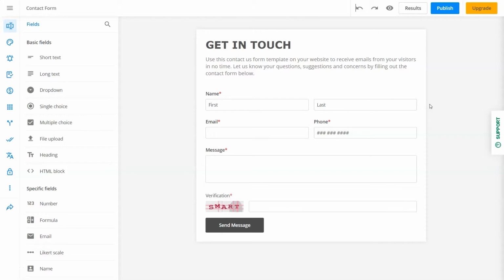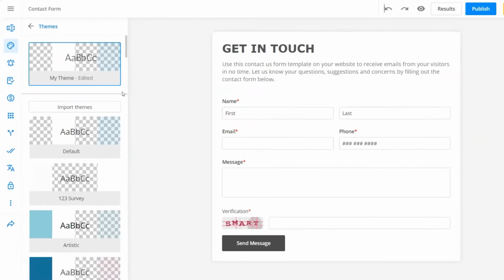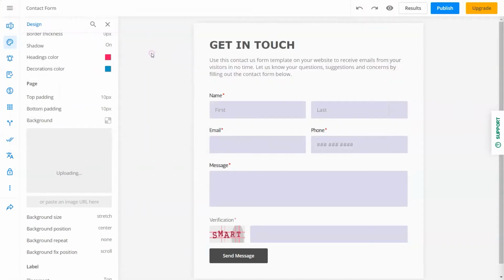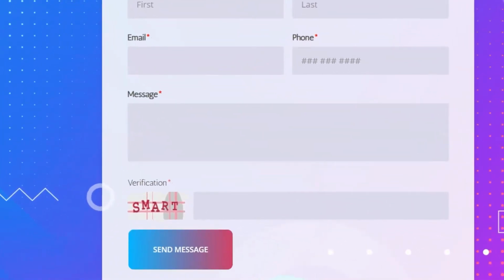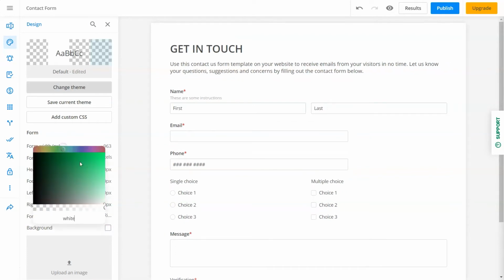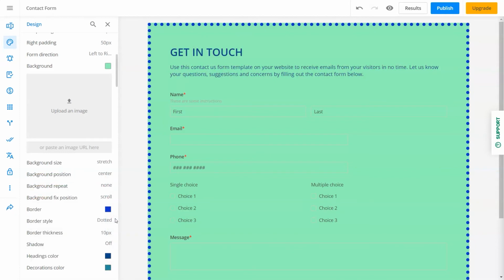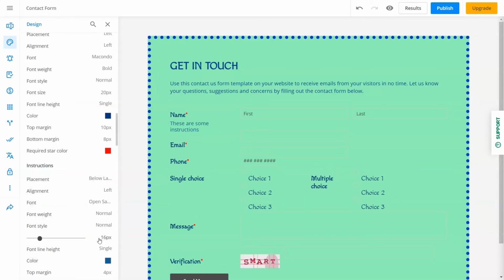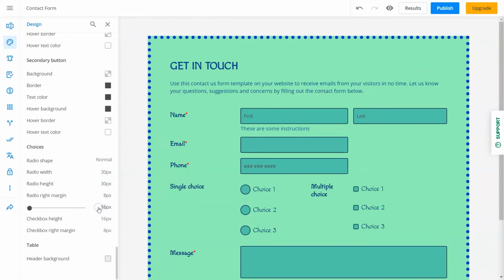Online Form Designer | 123 Form Builder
Create eye-catching web forms for your business as easy as 1-2-3 with our online form designer. Make your form stand out with your desired color palettes, font styles, logo, background, and anything in between or above all else. And if you have your own CSS you want to use, simply add it with a copy/paste effort.